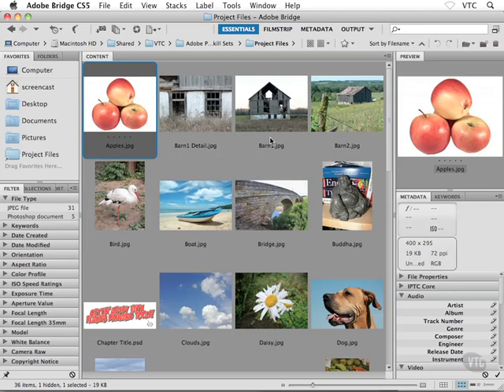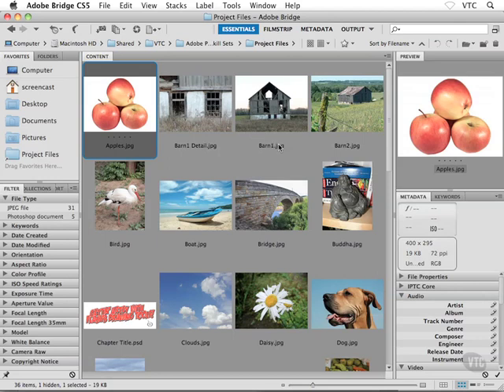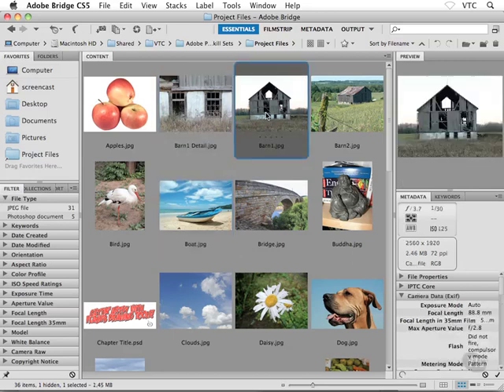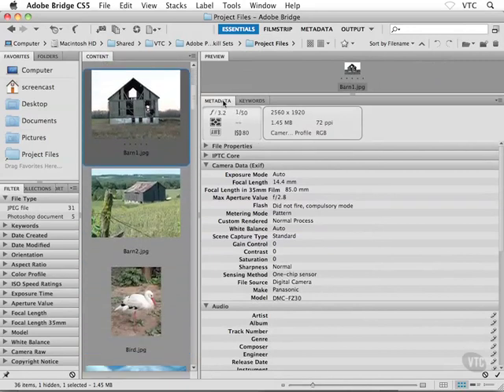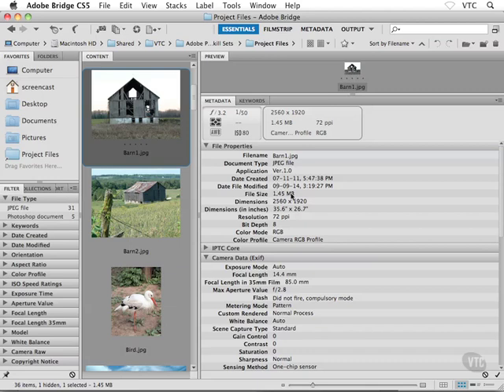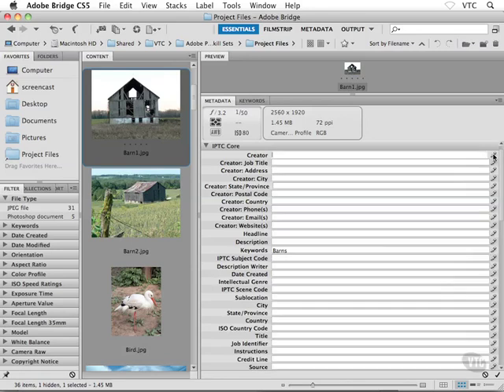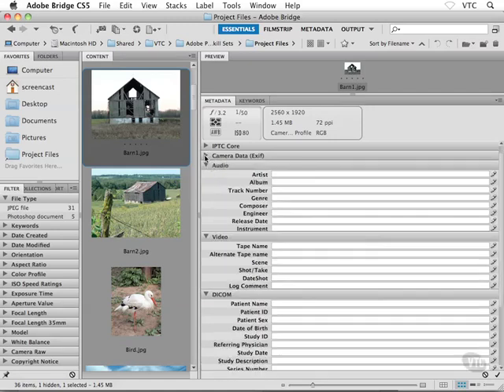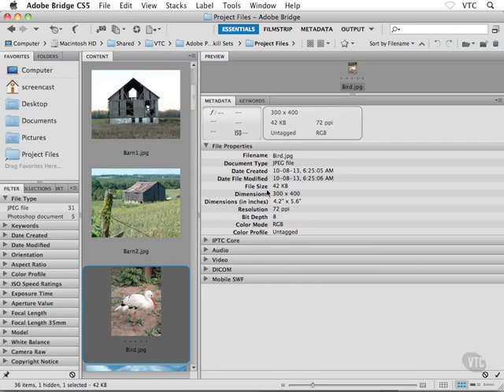0108 Image Metadata